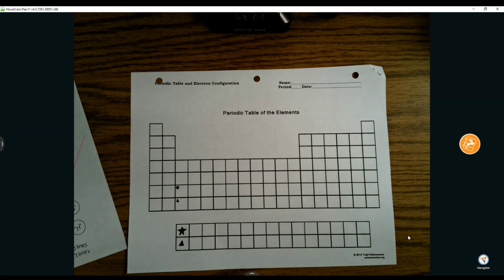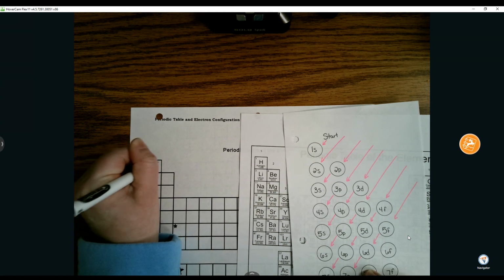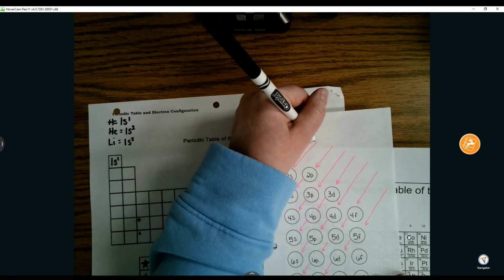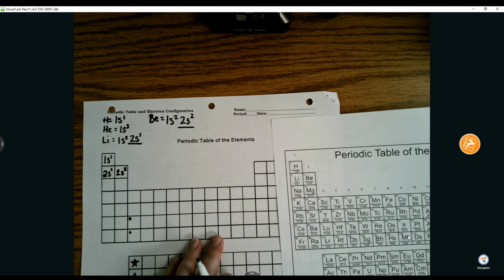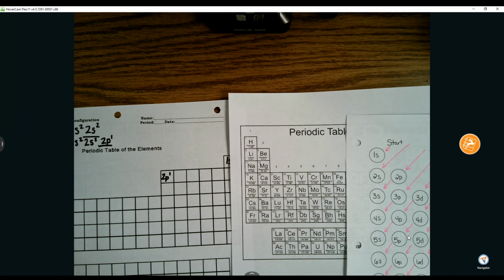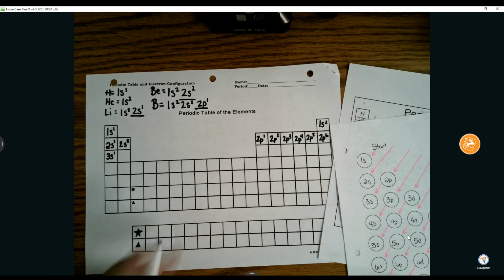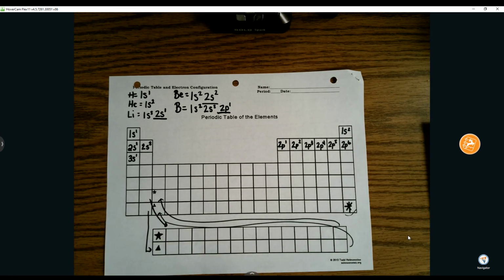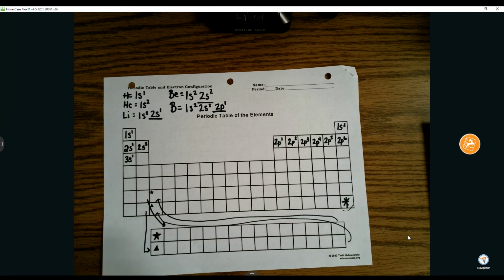Notes- Topic 5.5 Electron Configuration Day 2